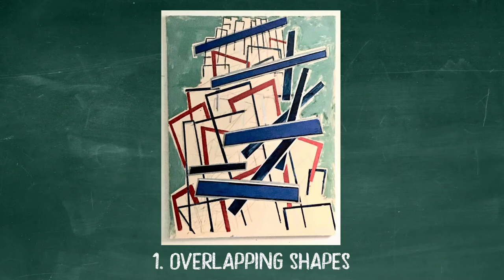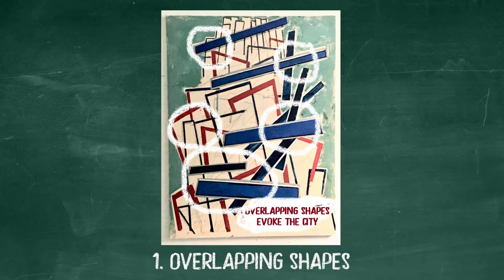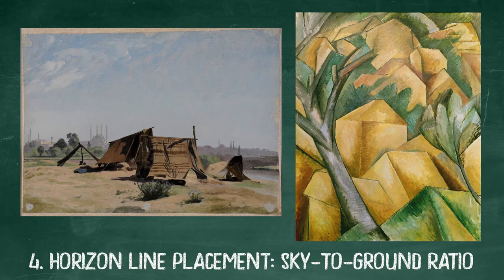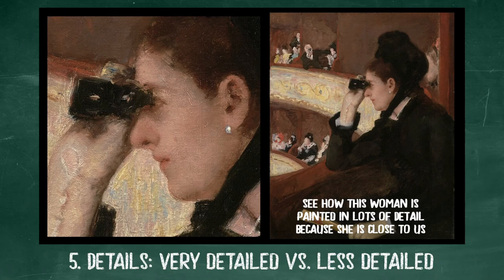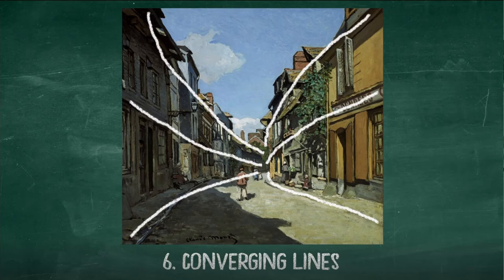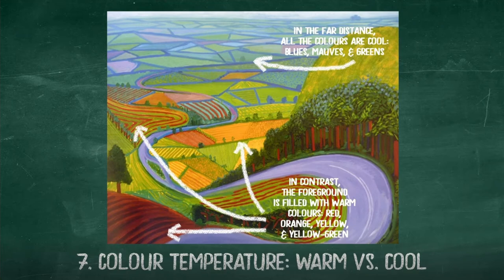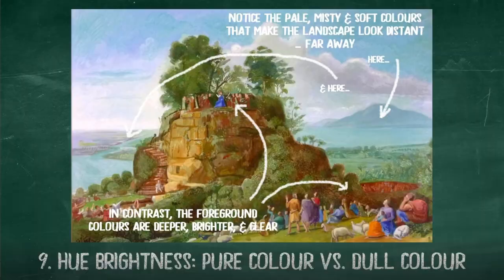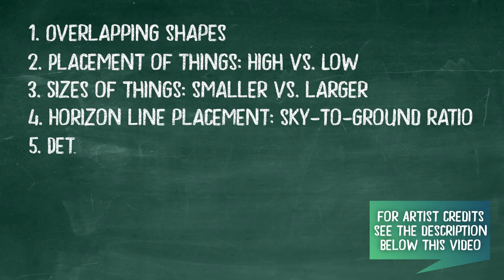Near & Far: The Beginner's Guide to Perspective, by Rob the Art Teacher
How do I get depth in my drawing or painting? How do I make convincing foregrounds and distant backgrounds? Here are NINE SIMPLE METHODS that artists use for achieving pictorial perspective.

ARTISTS and PICTURE CREDITS:

1) Overlapping
Judy Rifka, City Clatter, 2020

2) Placement of things
Grandma Moses, The Quilting Bee, 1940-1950

3) Sizes
Perugino, Delivery of the Keys (or Christ Giving the Keys to St. Peter), 1481–1482 fresco, Sistine Chapel, Rome

4) Horizon line
Jean-Léon Gérôme, Encampment near Constantinople, 1856, oil sketch, Ger Eenens Collection in the Netherlands
Georges Braque, 1908, Maisons à l'Estaque, Kunst Museum Bern

5) Details
Mary Stevenson Cassatt, In the Loge (Box), 1878, oil on canvas, Museum of Fine Arts Boston

6) Converging lines
Claude Monet, Rue de la Bavole, Honfleur, c.1864, oil on canvas, Museum of Fine Arts Boston

7) Colour temperature
David Hockney, Garrowby Hill, 1998

8) Tonal contrast
John-Lewin, Fish catch and Dawes Point, Sydney Harbour, 1813, Art Gallery of South Australia. It is thought to be the first oil painting created in Australia.

9) Colour brightness
David Hockney, The Sermon on the Mount II (After Claude), 2010. Hockney painted several of these, based on “The Sermon on the Mount” by Claude Lorrain, in the Frick Collection, New York.